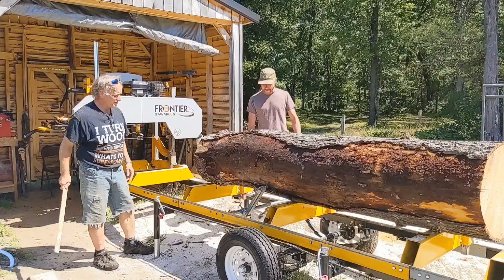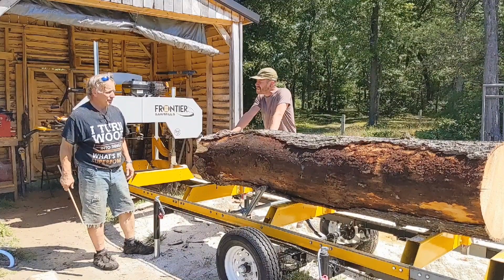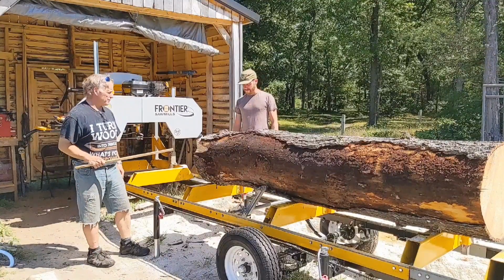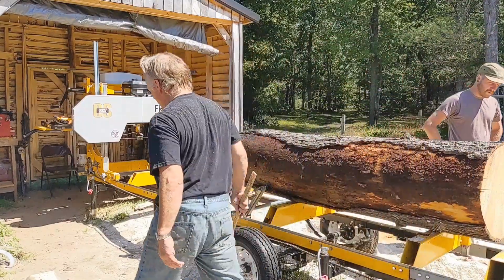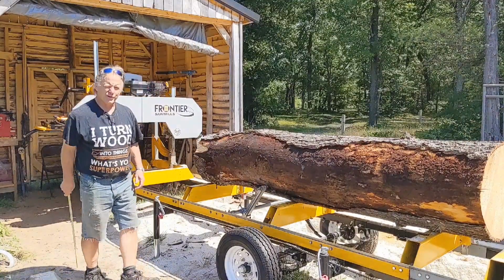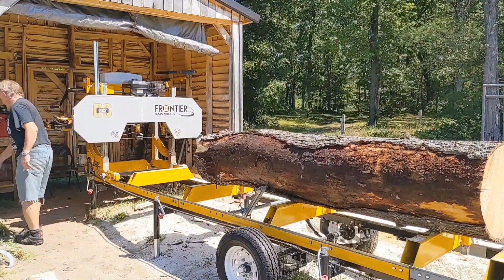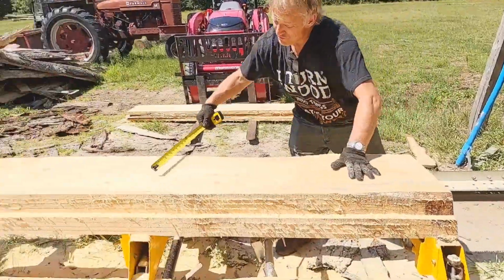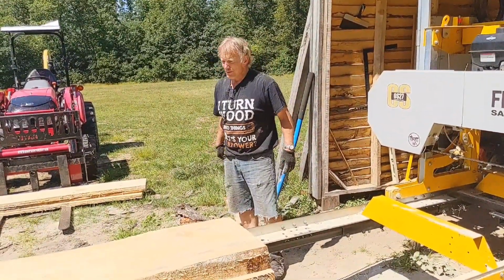White Pine Into Nice Boards on the Frontier OS27 Sawmill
In this video I mill a nice white pine up for my friend, Myles.   We were able to mill up 15 boards 14x3/4x8.   He's using them for a project at his homestead.

Jerry